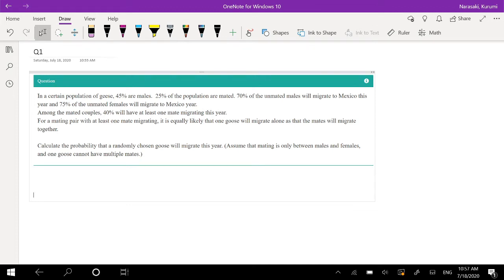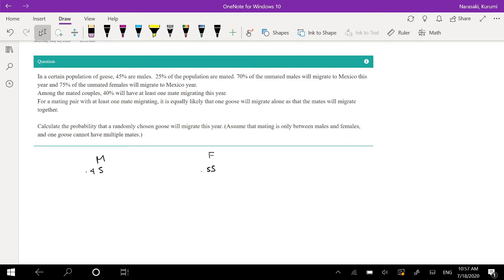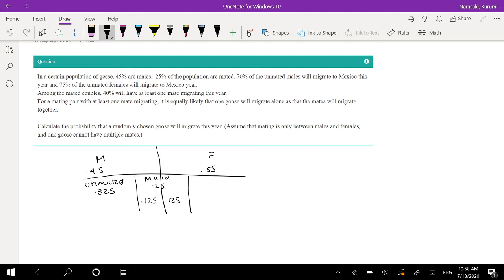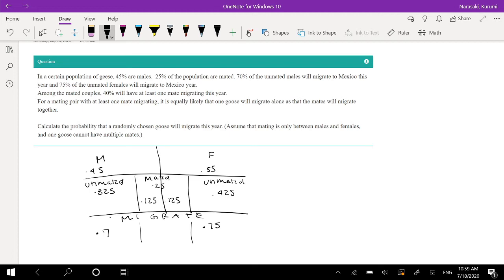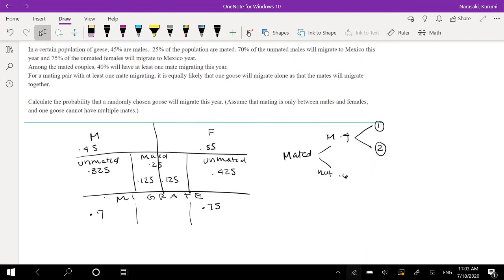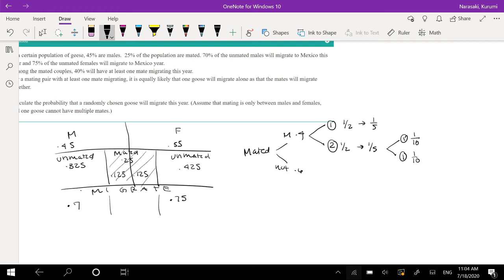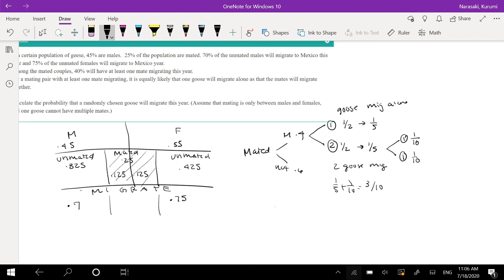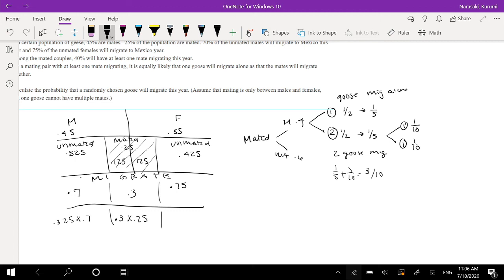A Little Bit More Complex General Probability Example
In a certain population of geese, 45% are males.  25% of the population are mated. 70% of the unmated males will migrate to Mexico this year and 75% of the unmated females will migrate to Mexico year.
Among the mated couples, 40% will have at least one mate migrating this year.
For a mating pair with at least one mate migrating, it is equally likely that one goose will migrate alone as that the mates will migrate together.

Calculate the probability that a randomly chosen goose will migrate this year. (Assume that mating is only between males and females, and one goose cannot have multiple mates.)